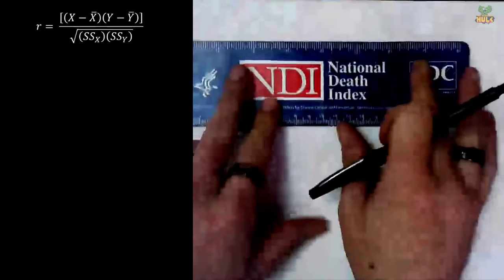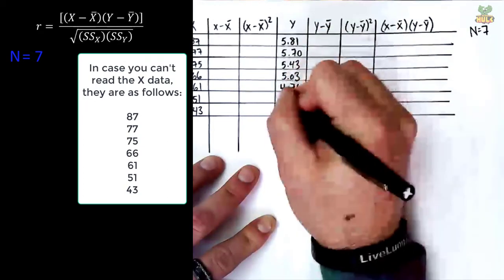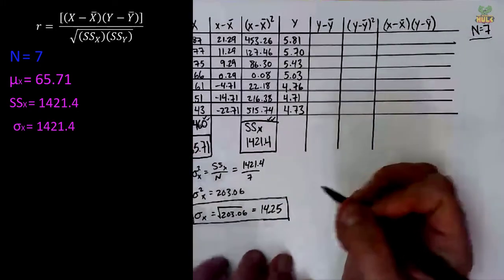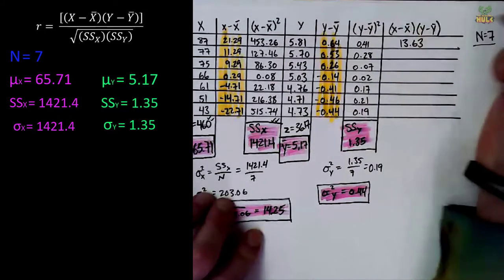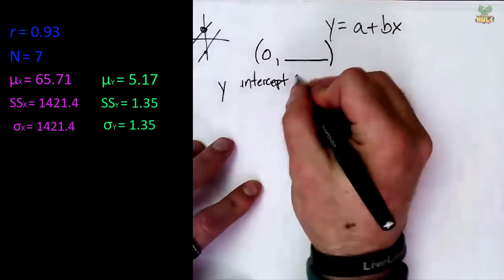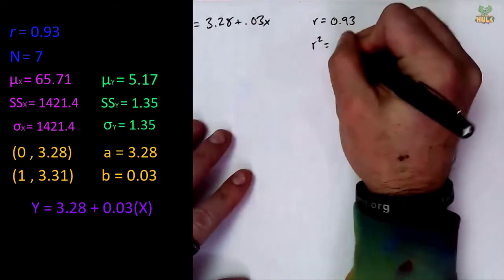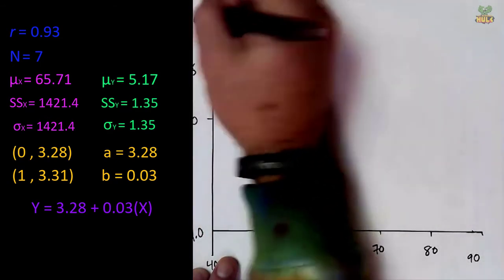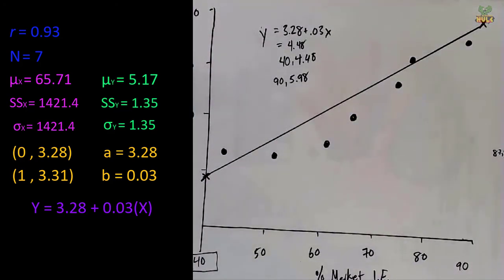Correlation, Regression, and Scatterplots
In this video I will show you how to calculate a Pearson Correlation Coefficient using one particular method (there are several ways to calculate this value).  I will then show you a method to calculate your Regression equation as well as Standardized Slope (Beta) and the Coefficient of Determination (r squared).  Lastly I will plot the data and the Regression Line on a Scatterplot.

The data I used here I retrieved from a few online sources (e.g., Wikipedia).  The X variable is the Percentage Market Share of Internet Explorer from 2006 until 2012.  The Y variable is the U.S. Murder Rate (per 100k people) during the same time period

* This video is intended for students in Principles of Statistics and Experimental Design  (PSYC 381) at the University of Michigan Dearborn.

** I have rounded every calculation to two decimal places so if you were to analyze these data with software you would still be close to the same answers, but not exactly the same.